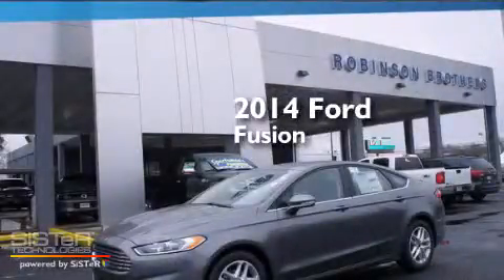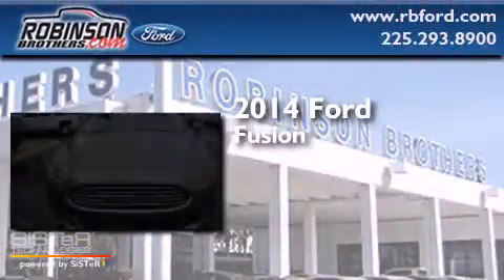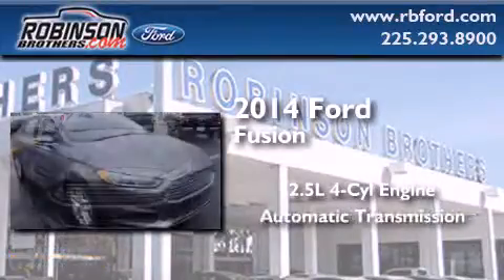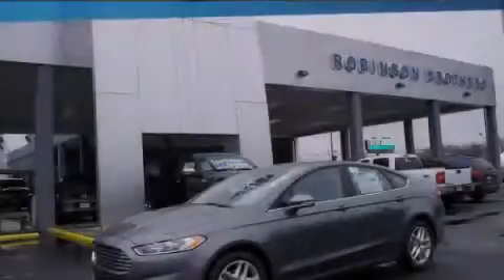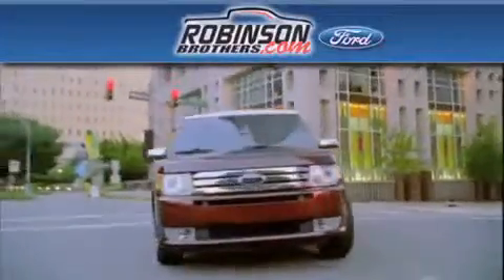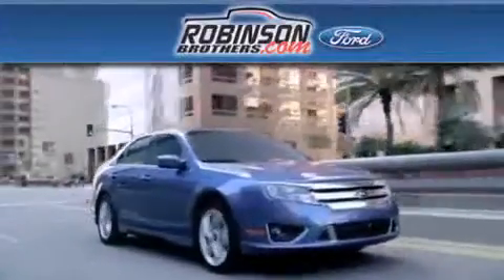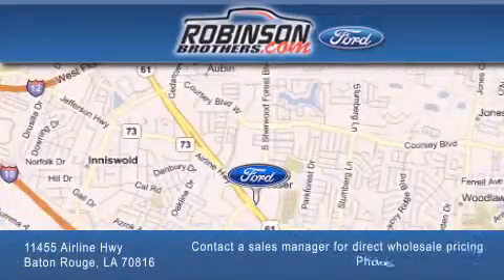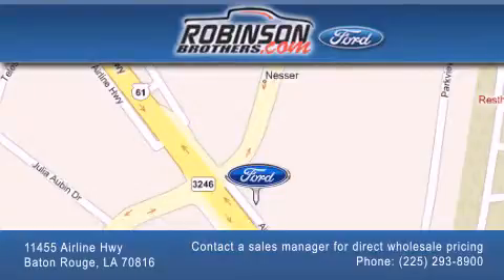2014 Ford Fusion Baton Rouge LA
Have questions ? We've been honored to serve the Baton Rouge LA area , we promise that your experience at our dealership will exceed your expectations ! Year : 2014 Make : Ford Model : Fusion Engine : 2.5L 4Cyl Trans . : Automatic Exterior : Sterling Gray Metallic Miles : 10 Interior : Charcoal Black Stock : 175FS4 Robinson Brothers Ford Please contact a sales manager for direct wholesale pricing! 11455 Airline Hwy Baton Rouge , LA 70816